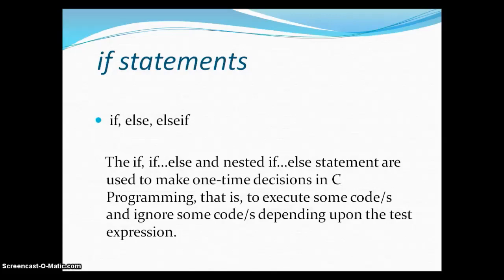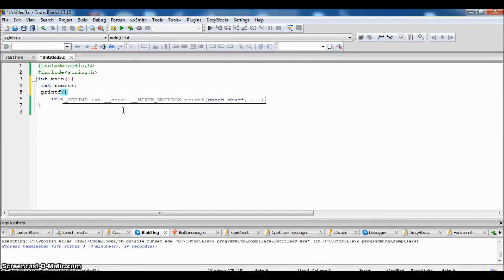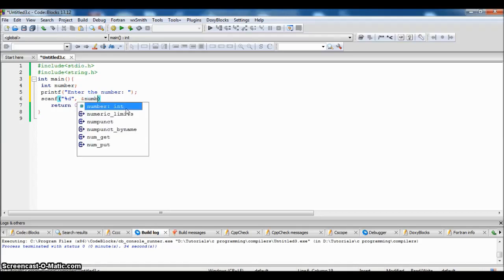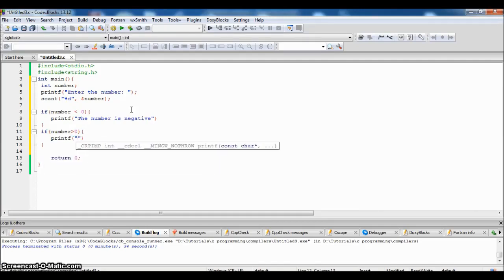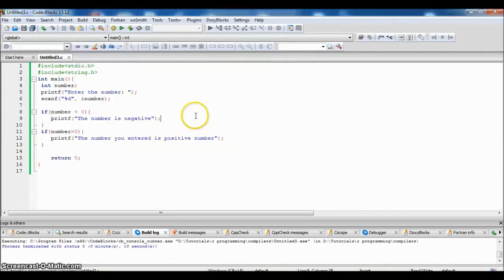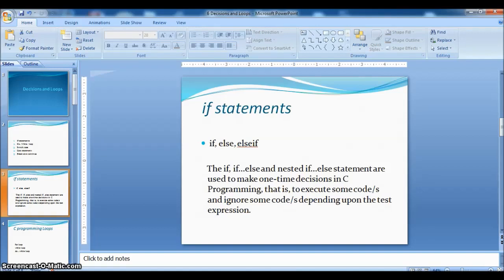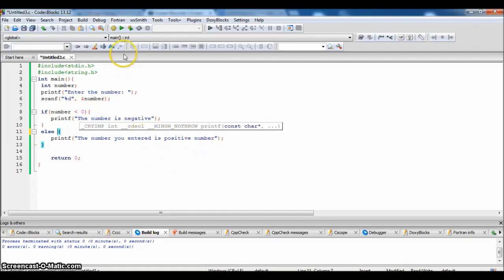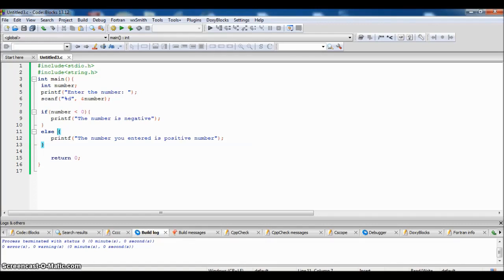Conditions and Loops, If statements example in Code Blocks...